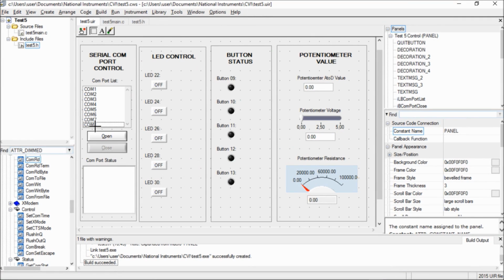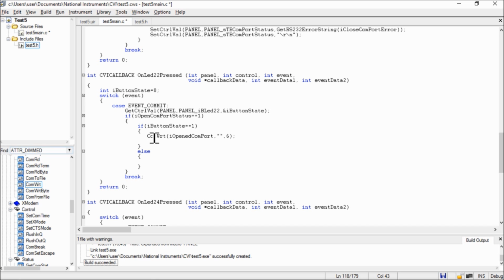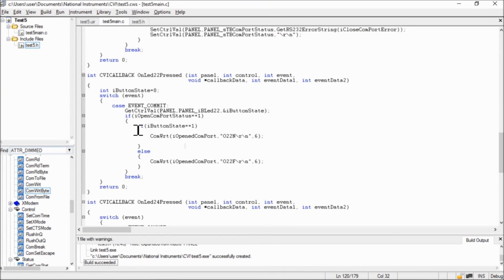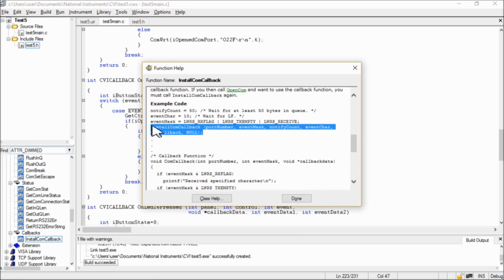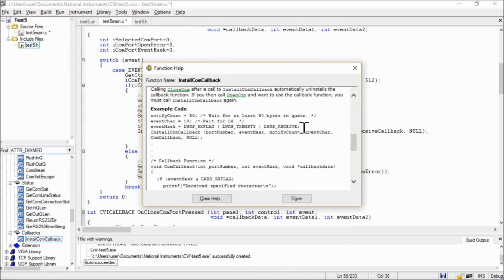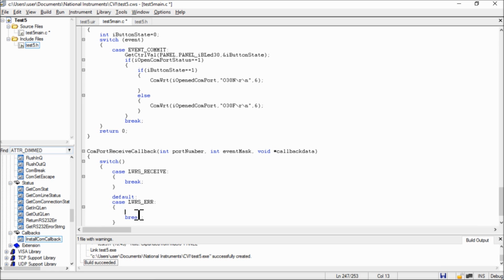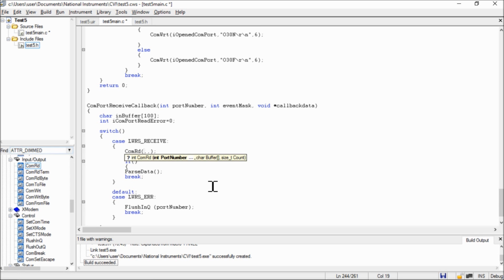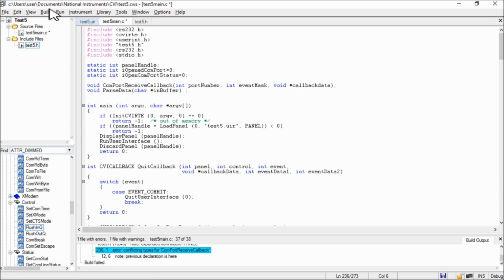National Instruments LabWindows / CVI Tutorial Part 3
This tutorial walks through developing a simple windows form test tool in LabWindows. It does not use any vendor test equipment or libraries though. It is interfacing by a simple USB to Serial protocol to an Arduino to test LEDs, buttons and a potentiometer.